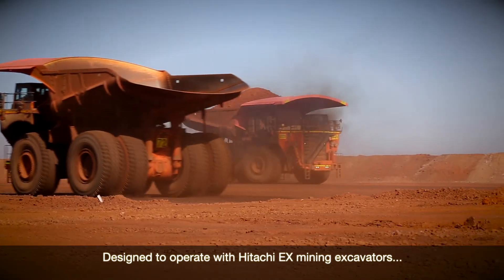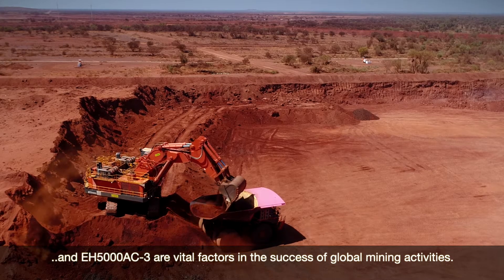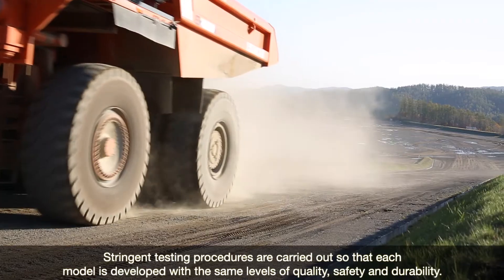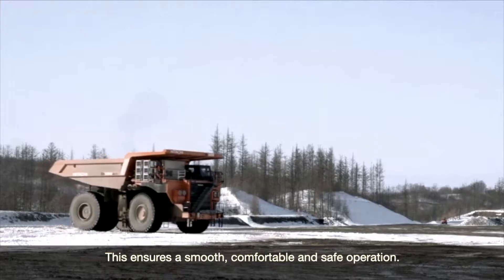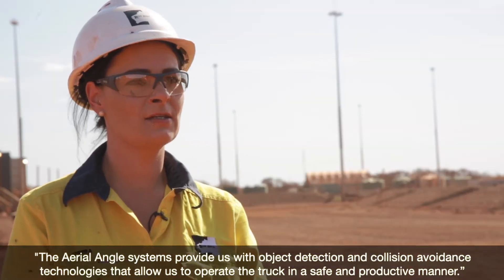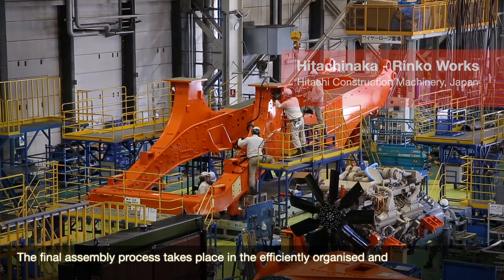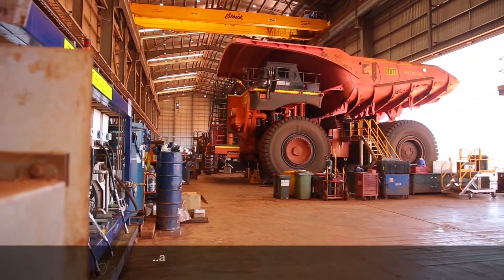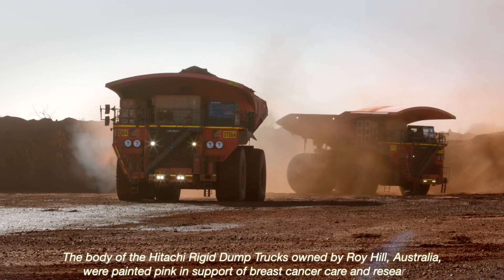Hitachi EH AC-3 Rigid Dump Trucks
Hitachi's Rigid Dump Trucks are designed to meet construction, quarrying and mining needs with superior hauling capabilities and industry leading technology. They are engineered for higher performance output, greater reliability and reductions in maintenance and operating costs.